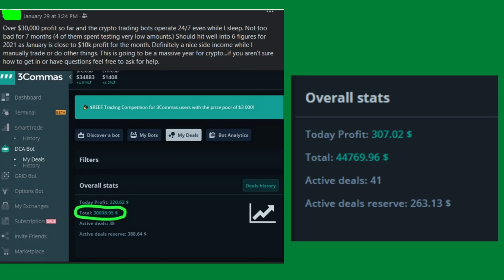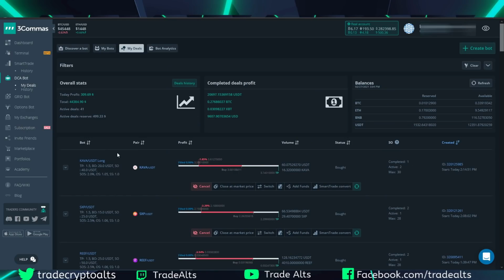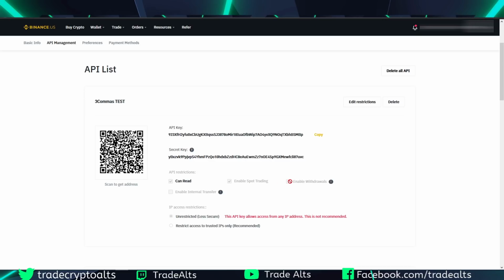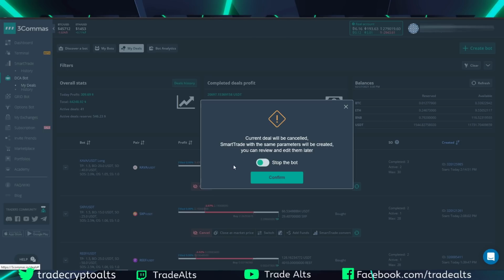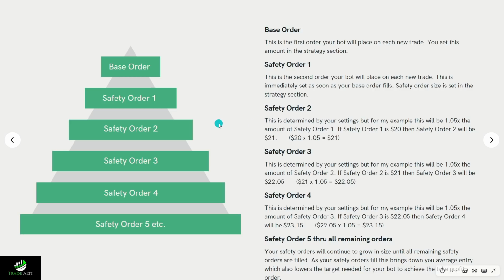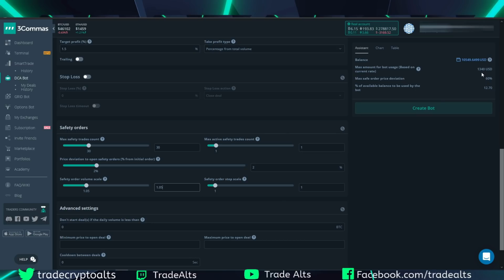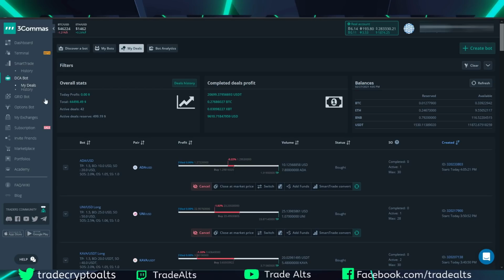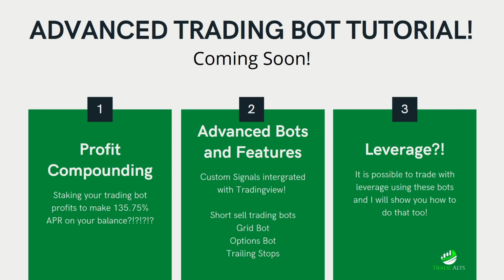3COMMAS SIMPLE CRYPTO TRADING BOT TUTORIAL - HOW I MADE $15,000 PROFIT IN A MONTH!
👉 In this video I do a detailed tutorial on 3Commas simple DCA trading bots and how I managed to make over $44,000 profit using them! I go into great detail why I like to use these trading bots to generate passive income and share every detail about how you can get your bots setup as well!